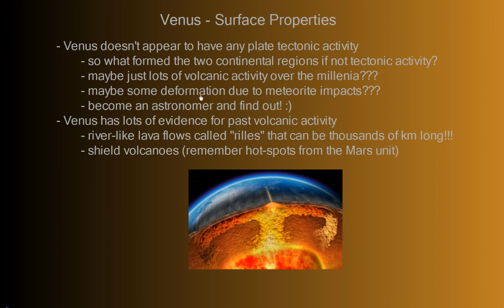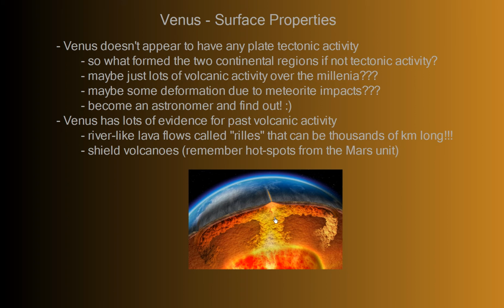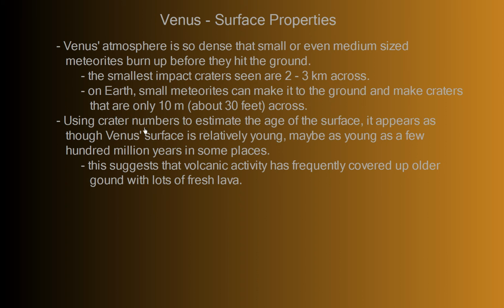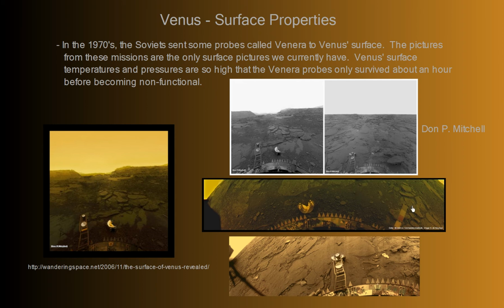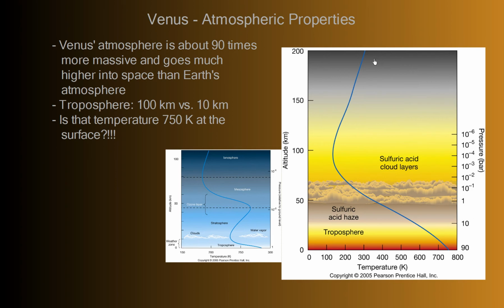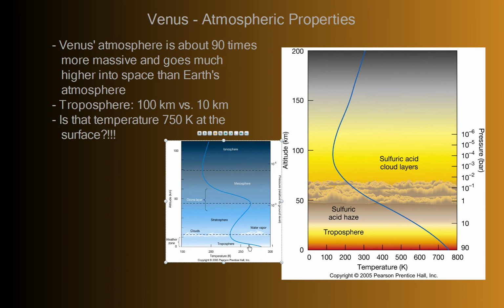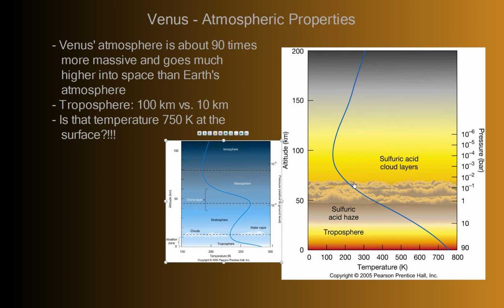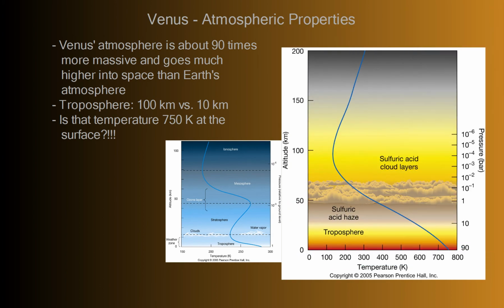Unit 3: Venus - Video 2